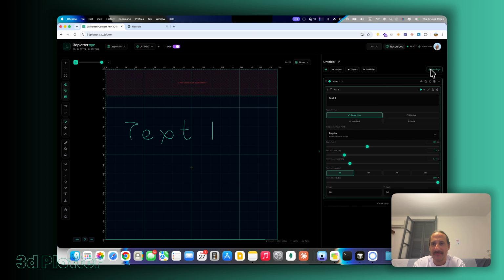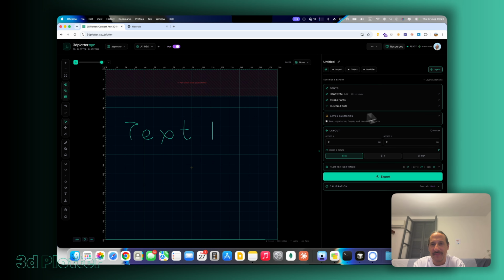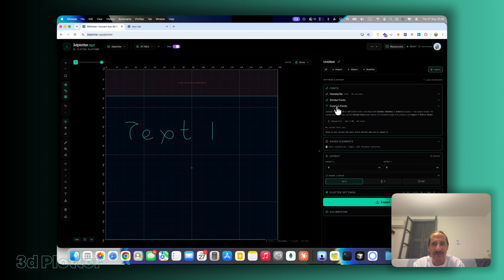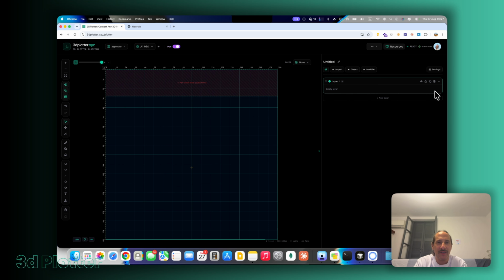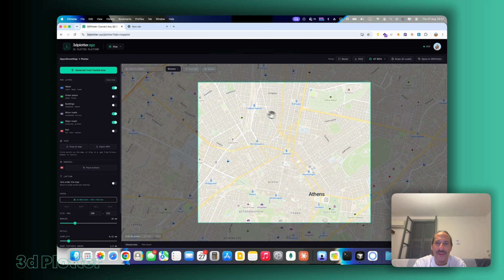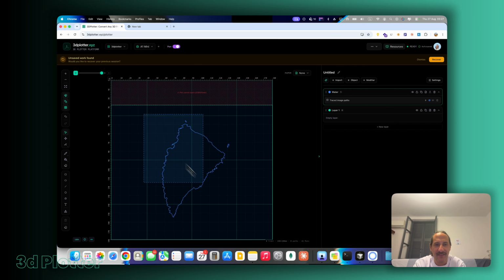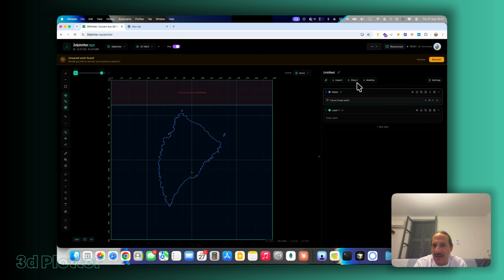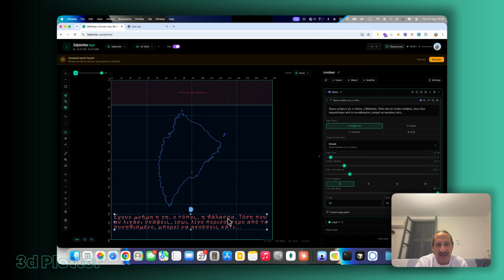3DPlotter Version 3 - Learn How To Add Text To Create An Artwork With A Giannis Ritsos Poem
Plot Greek poetry on a real island map all in your browser. This is Feature 3 of 69 in the 3DPlotter V3 series: a walkthrough of the Text tool. Import the coastline of Agios Efstratios with Map to Pen Plot, add a Giannis Ritsos poem in Greek with a handwriting font, and export plotter-ready G-code for your 3D printer — no Inkscape, no plugins.

WHAT YOU'LL LEARN IN THIS VIDEO:

Open 3DPlotter Studio and find Text under Add Object → Shapes & Imports
Use Map to Pen Plot to bring in the island outline of Agios Efstratios
Add a Text element and type a poem in Greek
Browse 50+ single-stroke Hershey fonts and handwriting-style options
Switch between four text styles: Single Line, Outline, Hatched, and Solid
Adjust font size, letter spacing, line height, and alignment in the inspector
Position the poem beneath the map on your printer bed
Combine map linework and text on separate layers
Preview plot paths and export printer-specific G-code
Plot the result on a Bambu Lab, Prusa, Creality, or any 3D printer with a pen holder
TEXT FEATURES:

Four text styles — Single Line (single-stroke Hershey), Outline, Hatched, and Solid fill
50+ single-stroke fonts — plot-ready Hershey fonts designed for pen plotters, one continuous line per letter
Handwriting fonts — natural, hand-drawn letterforms for poetry, captions, and personal art
Greek & multilingual support — type in Greek, Latin, and accented characters directly in Studio
Live text editor — edit copy in the inspector and see changes update on the canvas instantly
Millimetre sizing — font size, letter spacing, and line height in real-world units
Alignment controls — left, centre, right, and justified layout
Layer-based canvas — stack text with maps, shapes, imports, and generators
Works with Map to Pen Plot — combine real coastlines and street maps with custom lettering on one board
Direct G-code export — PlotFlow Engine outputs pen-optimized paths for your specific printer
THE POEM IN THIS VIDEO:

«Έχουν μνήμη η γη, ο τόπος, η θάλασσα. Τόση που αν λιγάκι σκάψεις, ίσως λίγο περισσότερο από το συνηθισμένο, μπορεί να ακούσεις κάτι...»

— Giannis Ritsos

Translation: "The earth, the place, the sea have memory. So much that if you dig a little, maybe a little more than usual, you might hear something..."

SUPPORTED PRINTERS: Works with any 3D printer via 3DPlotter — pre-configured for Bambu Lab (A1 Mini, A1, P1S, P1P, P2S, X1C, X1, H2S), Creality (K1, K1 Max, Ender 3 V3), Prusa (MK4S, MK4, Mini+), and more. Use Custom Board for any other machine.

WHO GETS 3DPLOTTER V3: €29.90 one-time for lifetime access to Studio, 45+ objects, 16 modifiers, and Genplot AI. Creator Bundle (€39.90) adds Map to Pen Plot, String Art, Wax Seal, and 3D Model to SVG.

PRICING: €29.90 one-time — 3DPlotter V3 · €39.90 one-time — Creator Bundle
Lifetime access — no subscription

WHY 3DPLOTTER vs GENERIC TEXT-TO-GCODE: Most workflows mean designing text in Illustrator, exporting SVG, importing into a separate tool, and hoping Greek characters and handwriting fonts survive. 3DPlotter types directly on the bed with plot-ready fonts, pairs text with real map data from Map to Pen Plot, and exports G-code in one place.

V3 FEATURES SERIES: This is Episode 3 of 69 — one video per Add Object tool and modifier in 3DPlotter V3.

QUESTIONS THIS VIDEO ANSWERS:
How do I add text to a pen plot in 3DPlotter?
Can I plot Greek text with a pen plotter?
What fonts work for pen plotting?
How do I combine a map and poem on one plot?
What are single-stroke Hershey fonts?
How do I plot the coastline of an island?
What's the difference between Single Line, Outline, and Hatched text?